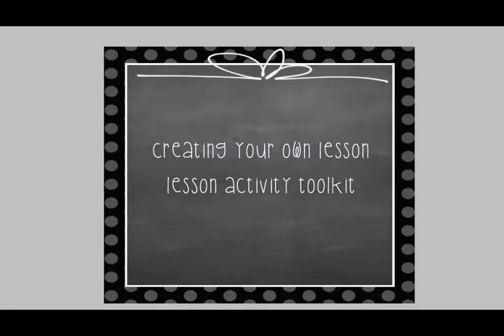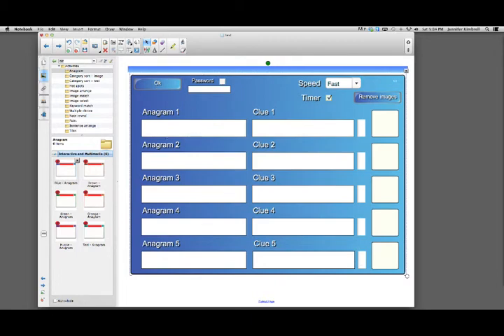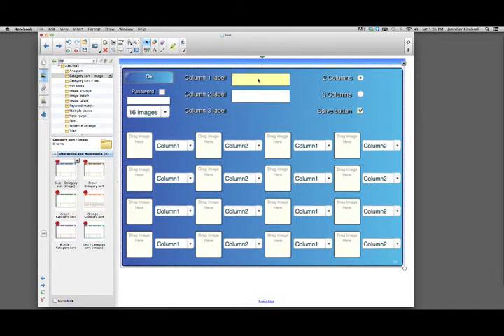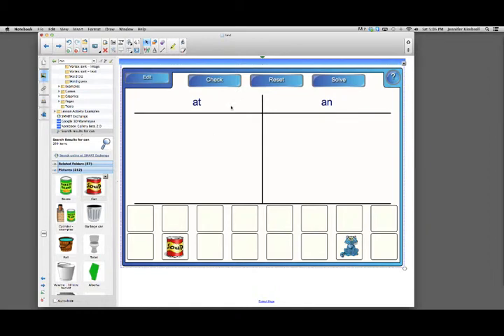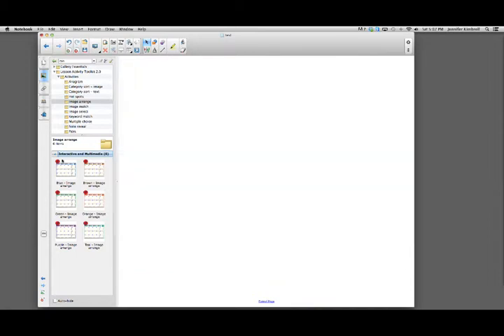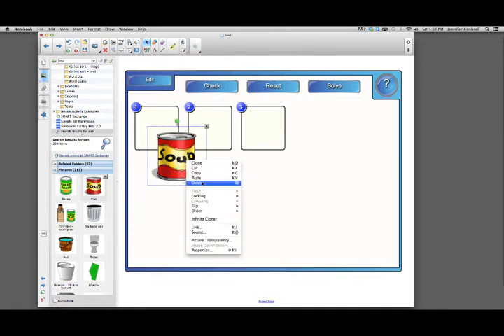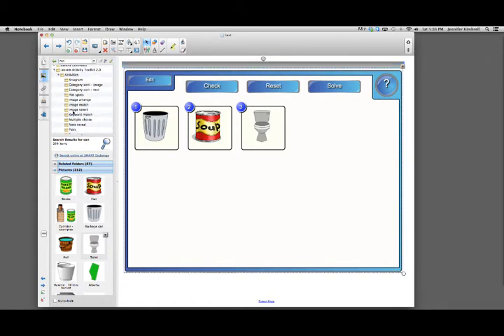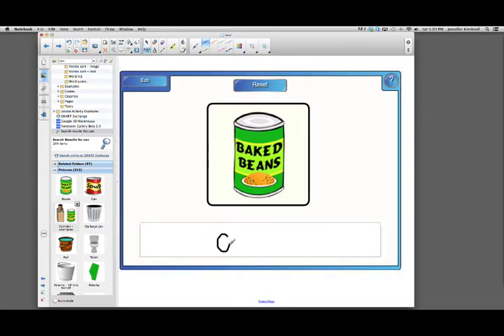Creating Lesson 4